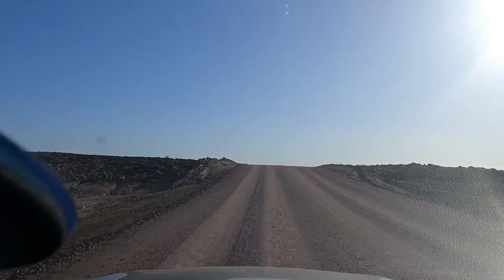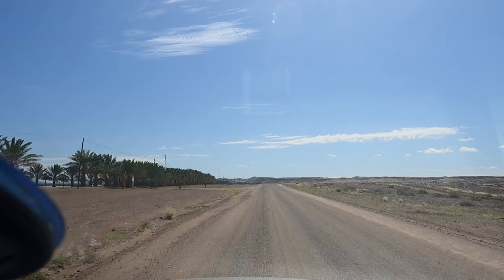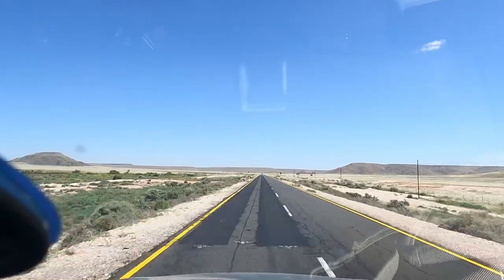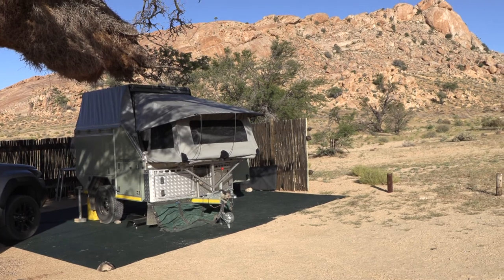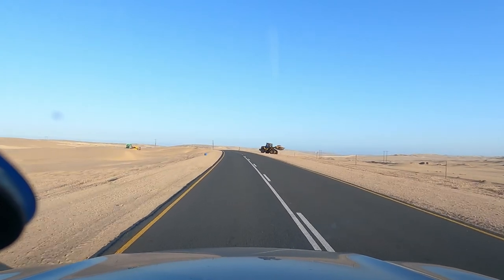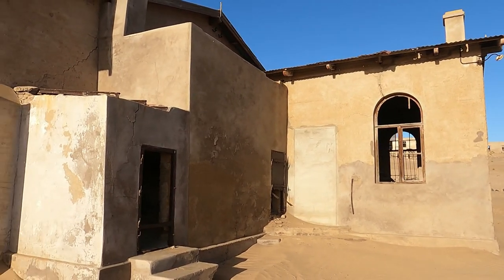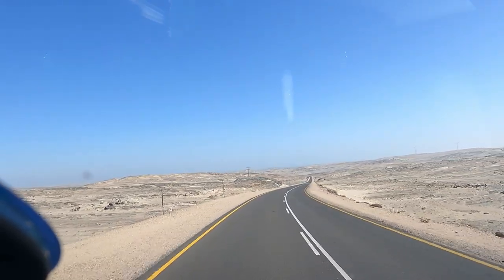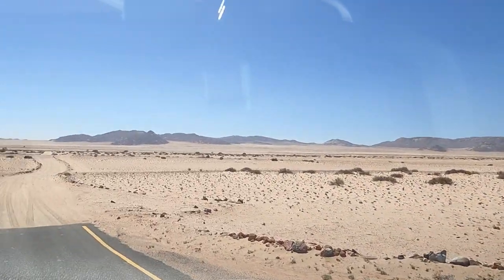2022 Namibia March Part Three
We visit the Ghost town of Kolmanskop which once was a thriving diamond mining town...